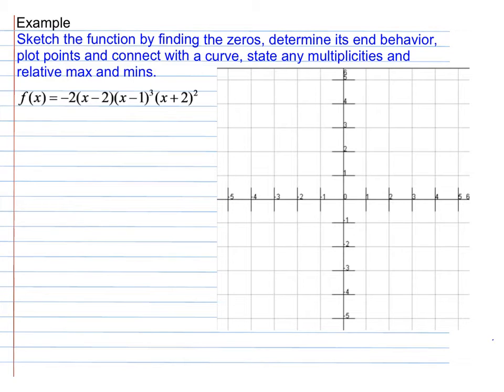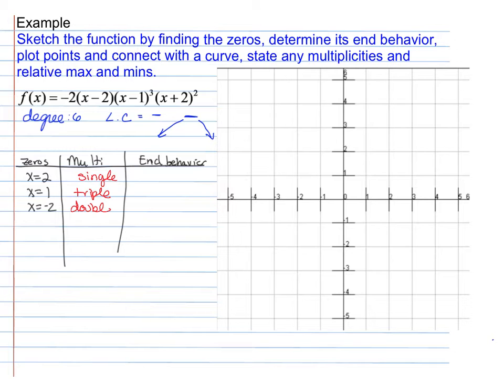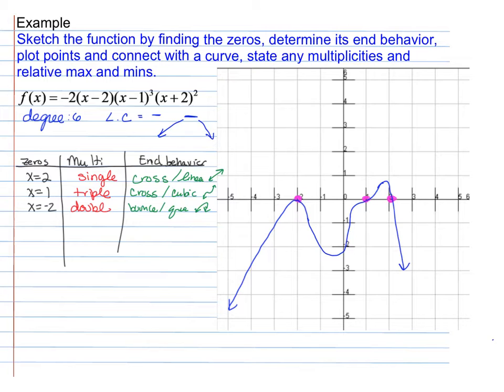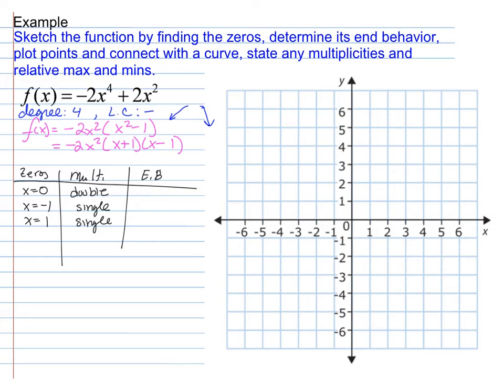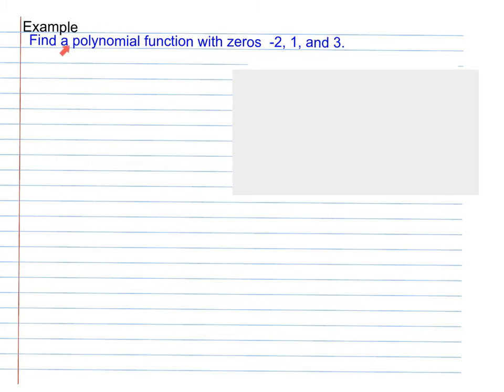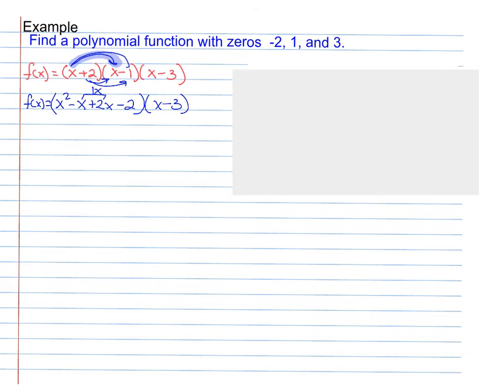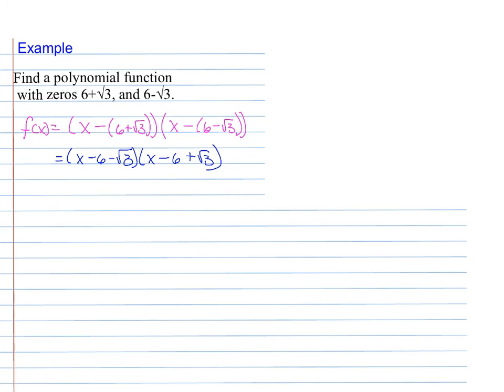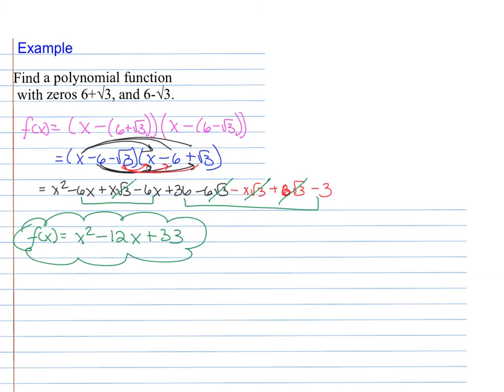Sec 2.2 Polynomials of higher degree day 3